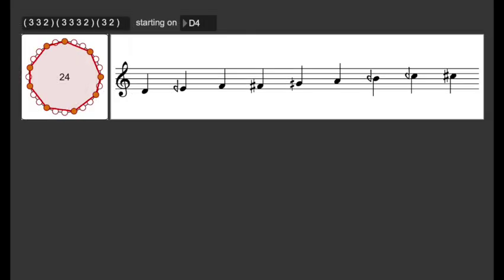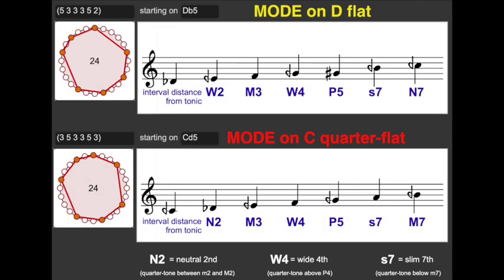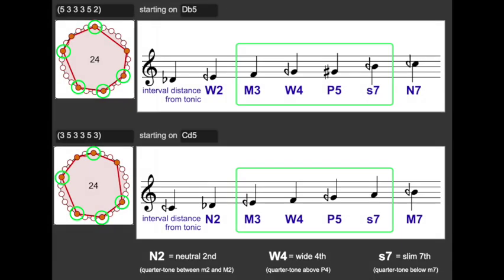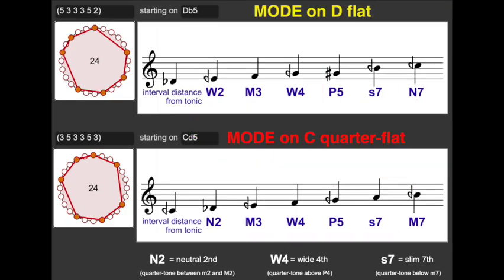Dual-Drone Alap: Explanation video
A look at the microtonal modal framework of the Dual-Drone Alap improvisation